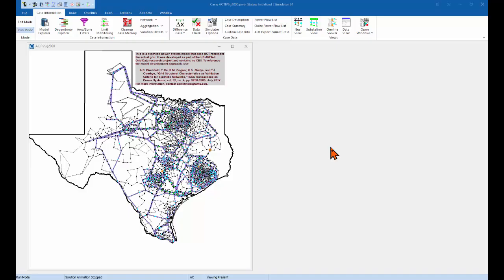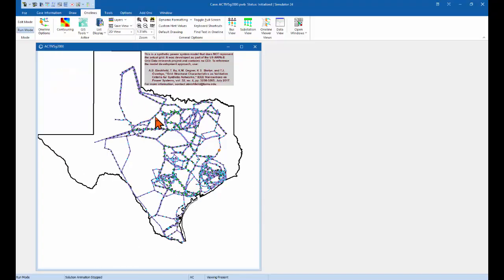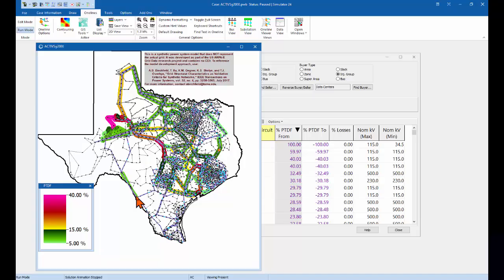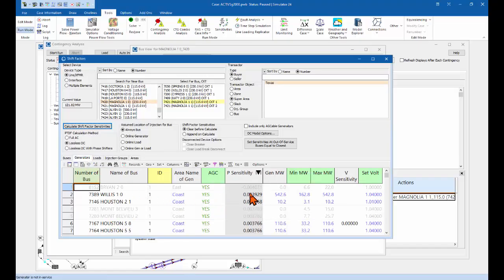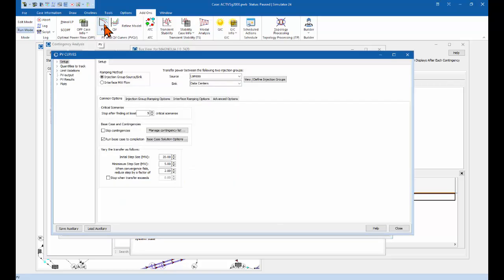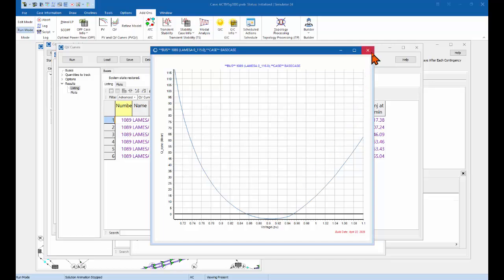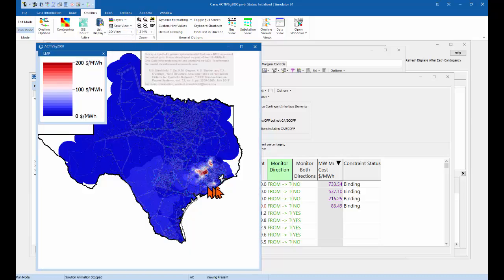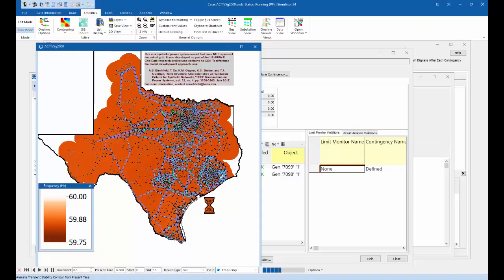PowerWorld Simulator: General Demonstration of Multiple Features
This demo covers many of the most commonly used features of PowerWorld Simulator.

Chapters:
0:00 Introduction
0:45 The One-line Diagram
3:00 Playing Animation
3:28 Sensitivity Analysis: Power Transfer Distribution Factors (PTDF)
5:20 Contingency Analysis
6:20 Sensitivity Analysis: Shift Factors
7:51 Available Transfer Capability (ATC)
9:22 Static Voltage Stability Limits (PV Curve)
10:42 Reactive Power Margin (QV Curve)
12:38 Optimal Power Flow (OPF) and Locational Marginal Prices (LMP)
14:07 Transient Stability Analysis
16:26 Visualization of Double Nuclear Unit Trip
16:49 Wrap-Up and Thank You!